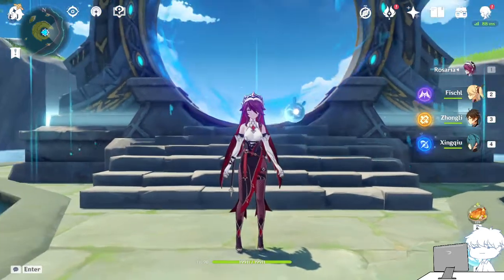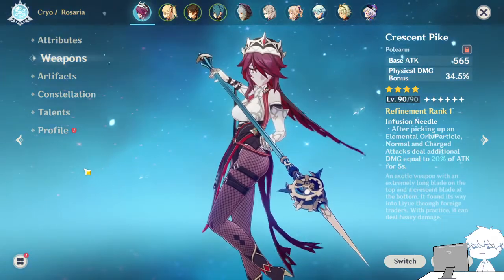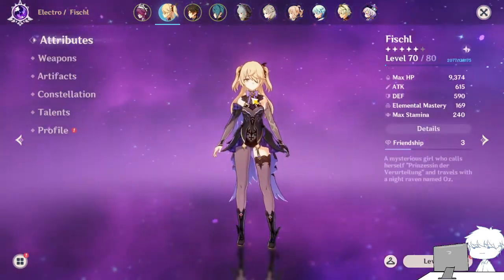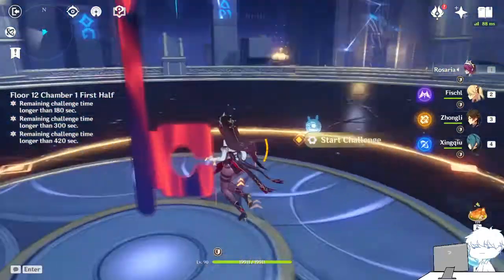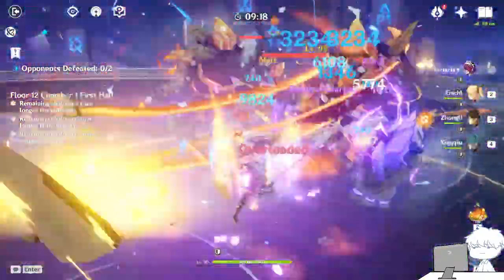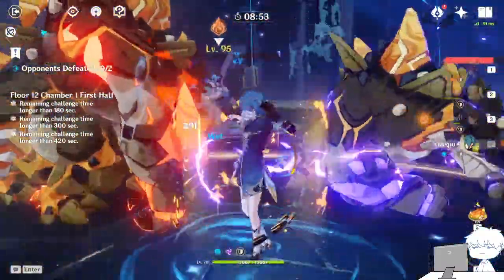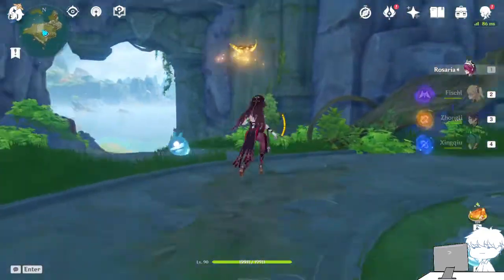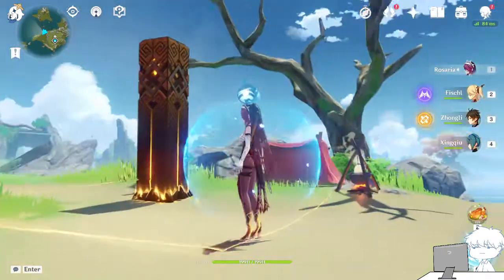Genshin 5-Minute Talk: Rosaria Physical Main DPS Build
Hi Guys, as promised, I am showcasing Rosaria's physical build with crescent pike. long story short, she is quite great physical carry. try to spam her charged attack as well.